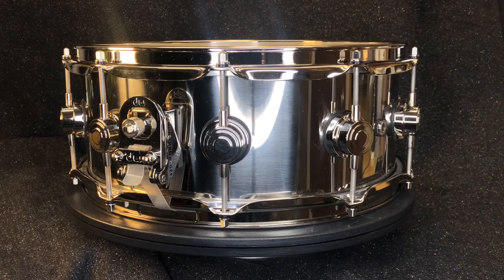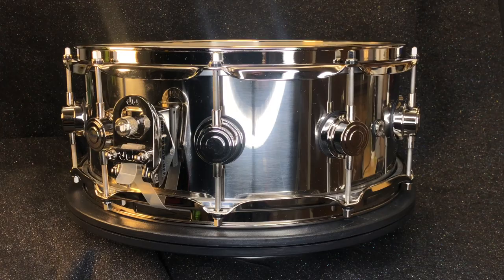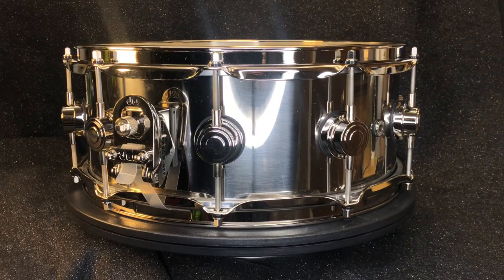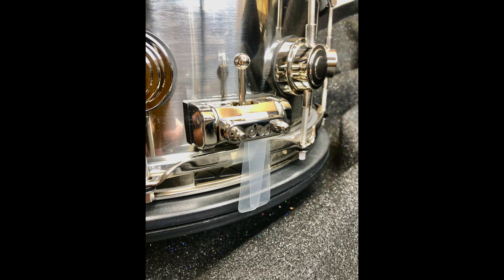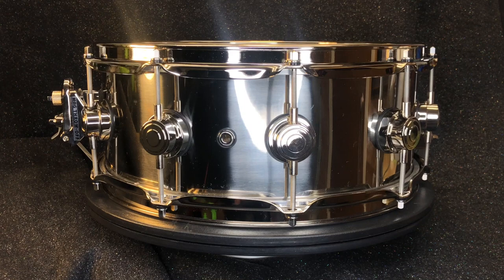Mikes Drum Cubby Episode 1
One of the drums I use the most plus a story.